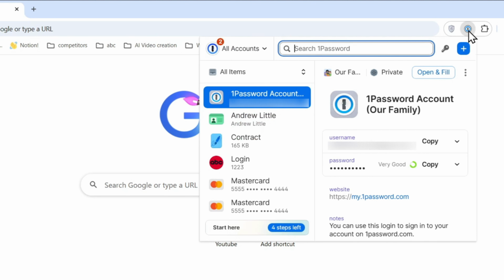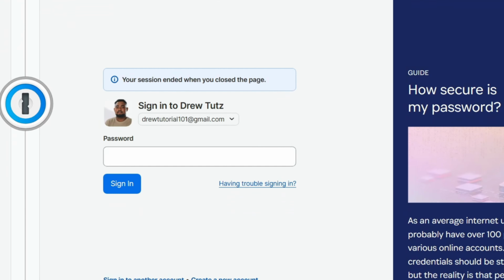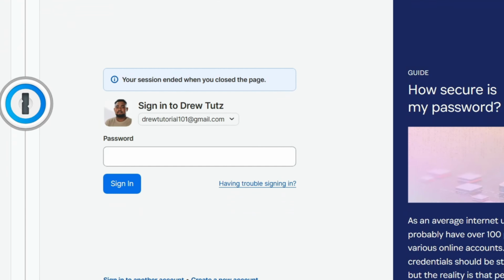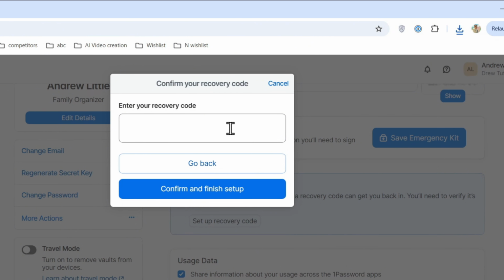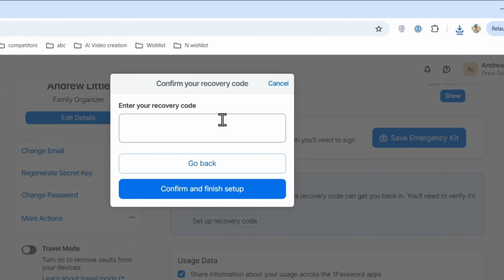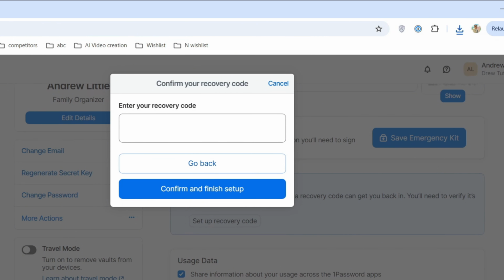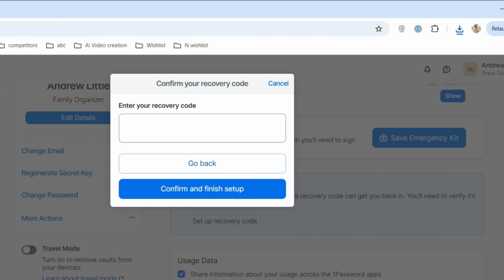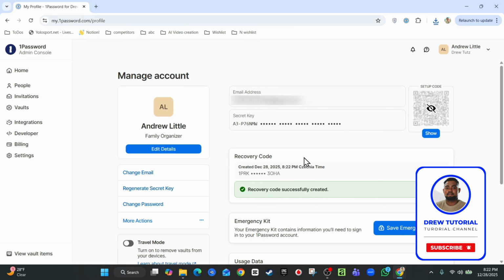How to Set Up a 1Password Recovery Code (Step-by-Step 2026)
How to set up a 1Password recovery code is one of the most important steps you should take to protect your account and avoid getting locked out. In this Drew Tutorial, I’ll show you exactly how to create and save a recovery code in 1Password, step by step.

In this video, you’ll learn:

What a 1Password recovery code is and why it matters
How to generate a recovery code in your 1Password account
Where to safely store your recovery code
What happens if you lose access to your 1Password account

This tutorial works for 1Password on desktop and web, and is fully updated for 2026.

🎥 Watch related Drew Tutorial videos on 1Password setup, account recovery, and password security tips.

1Password is a secure password manager trusted by 175,000+ businesses worldwide. It helps teams protect accounts, manage access, and stay secure without slowing work down.